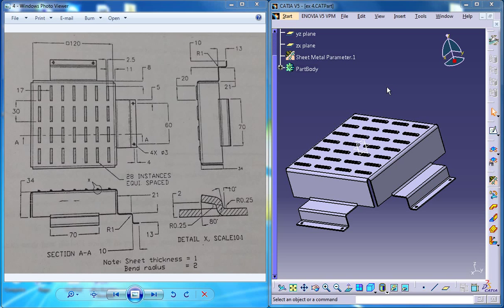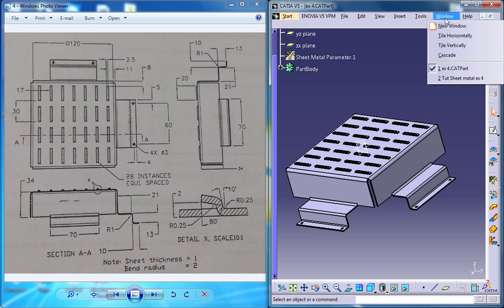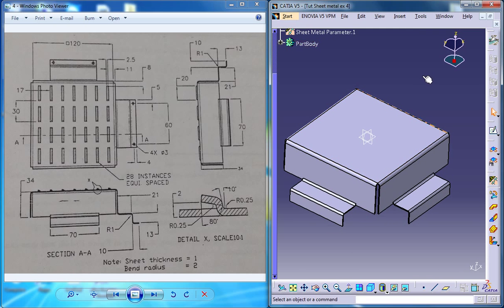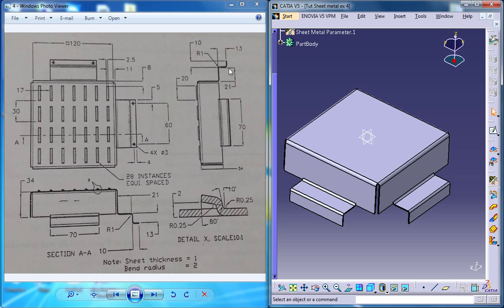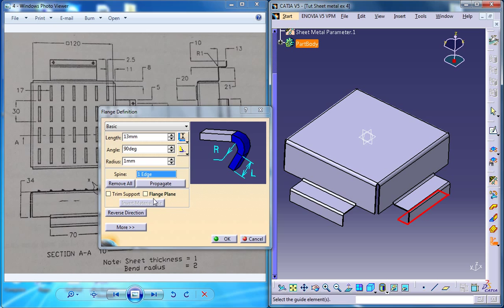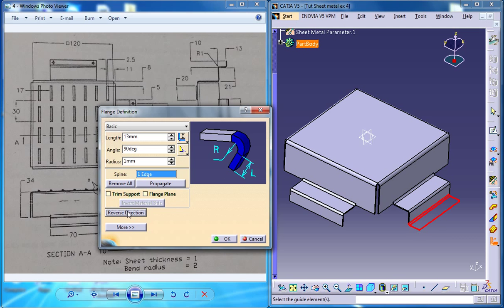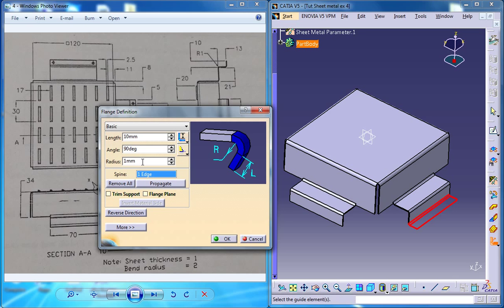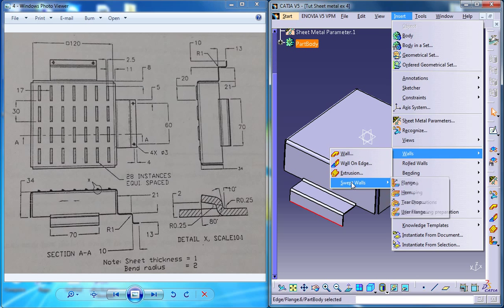Catia V5 Tutorial|Practice3 for beginners P5|Sheetmetal Workbench